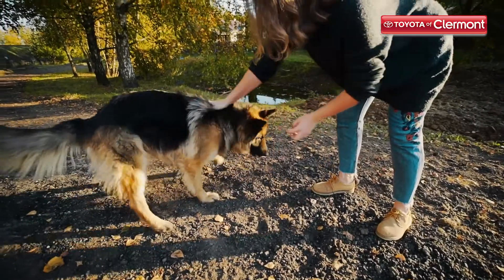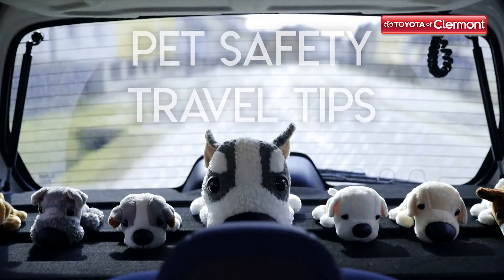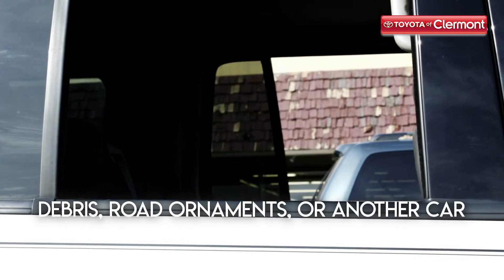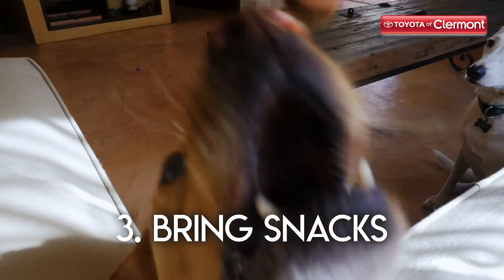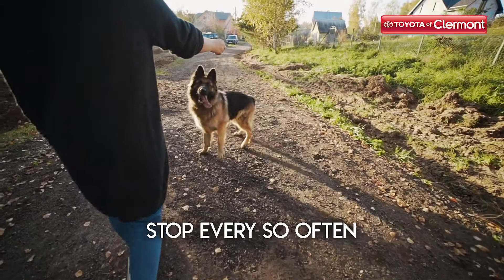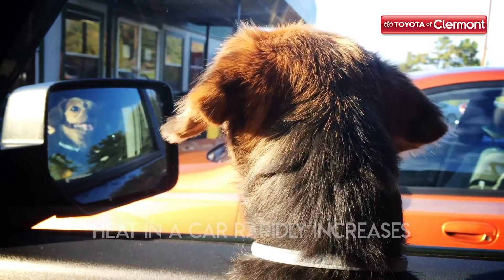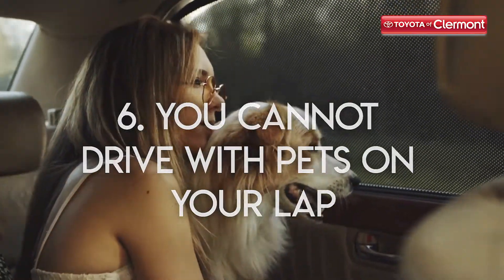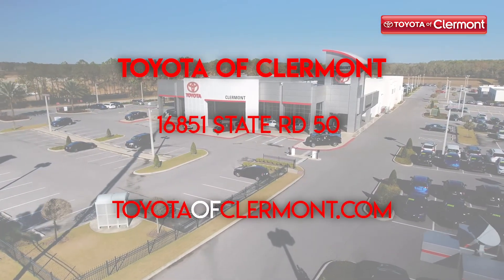Traveling Safely With Pets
Toyota of Clermont has tips for you so you can travel safely with your pets! Choose the best ride for you and your furry buddy!